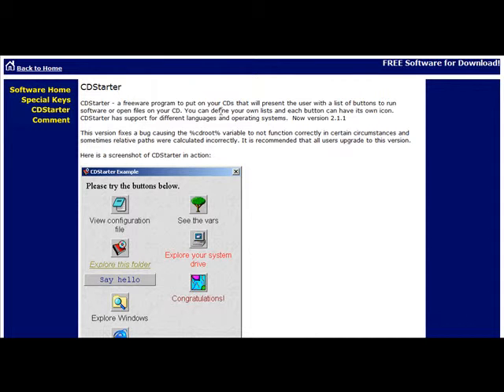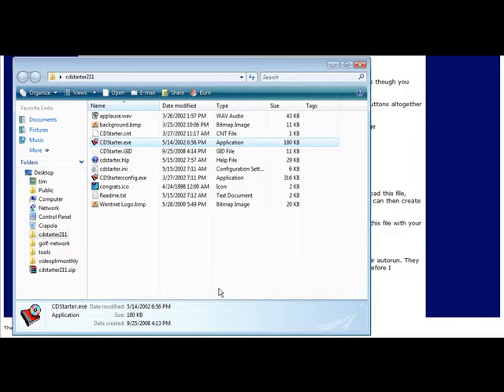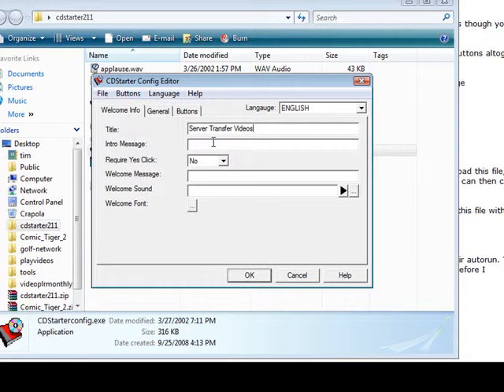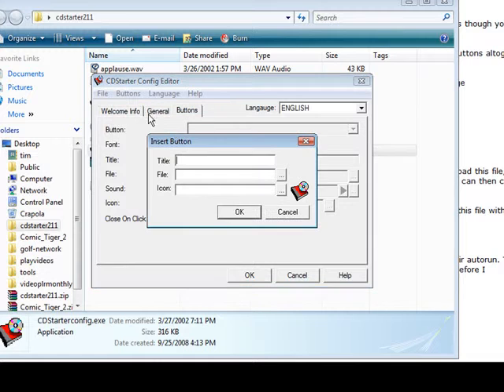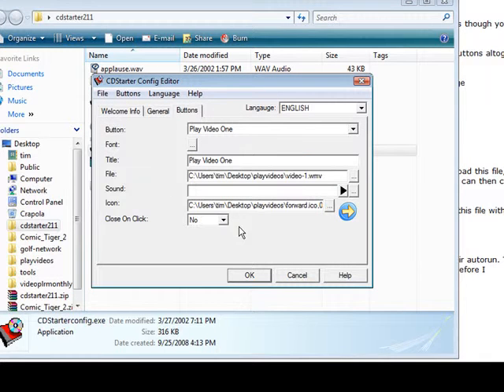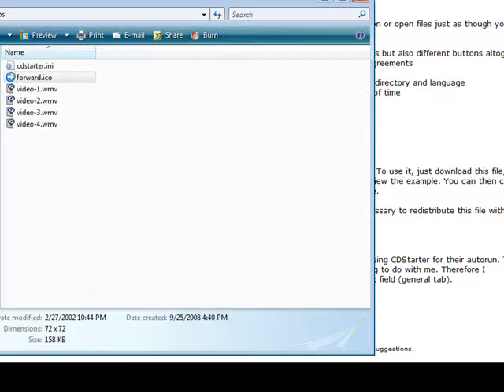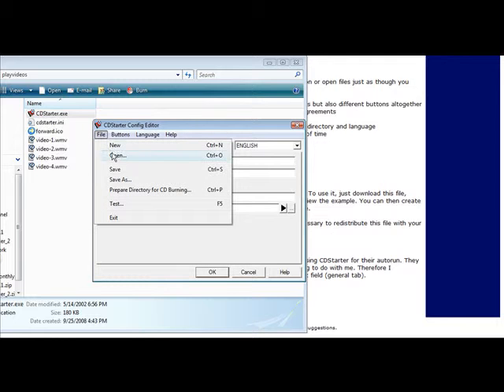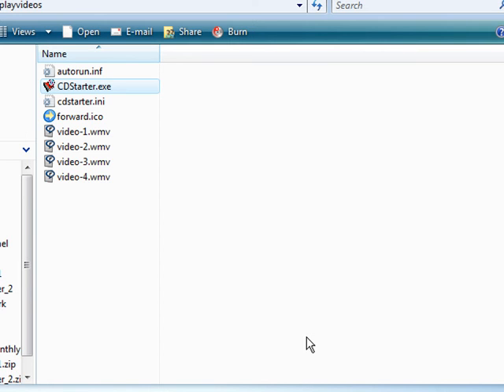How to create an auto play dvd with menus using free software